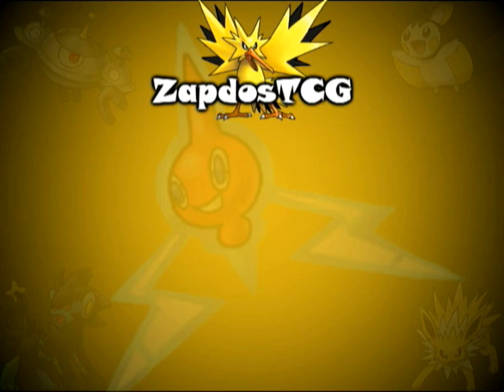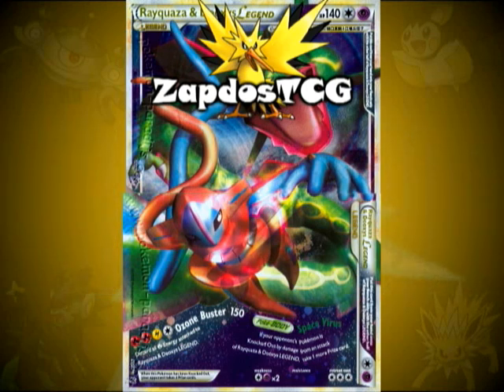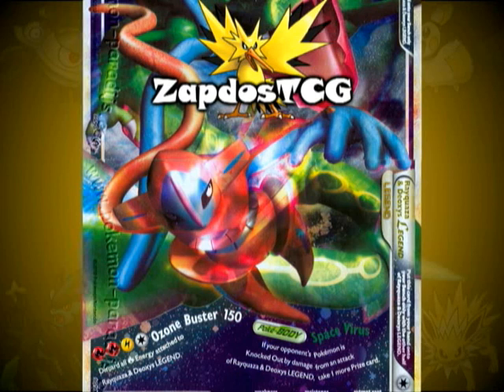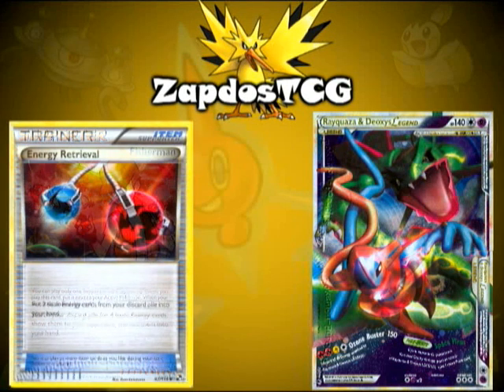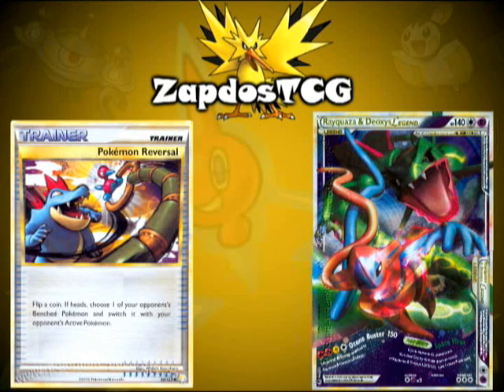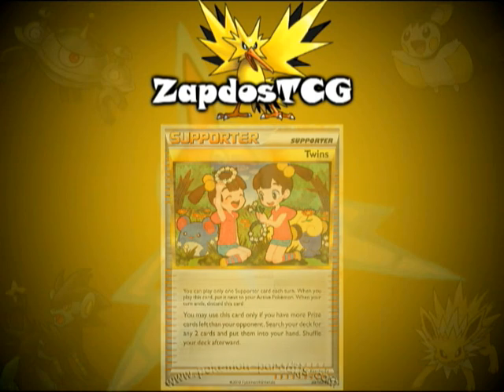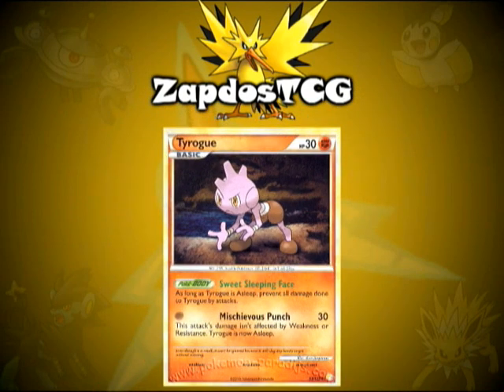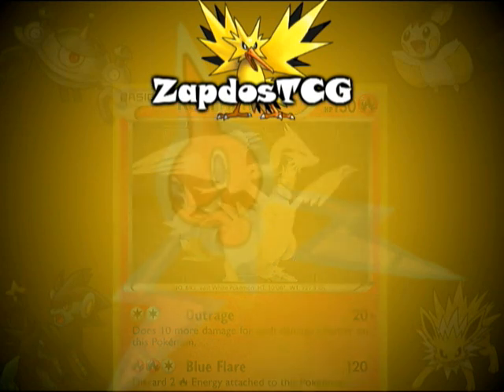ZapdosTCG - Episode 7 - Rayquaza & Deoxys LEGEND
Sup youtube,
Here's the long awaited episode for this week: Rayquazza & Deoxys Legend.
The background music is produced by PokeRemixStudio,